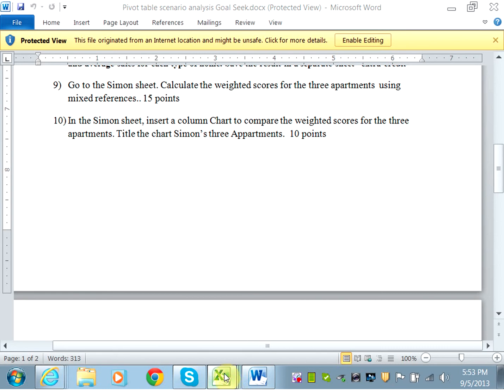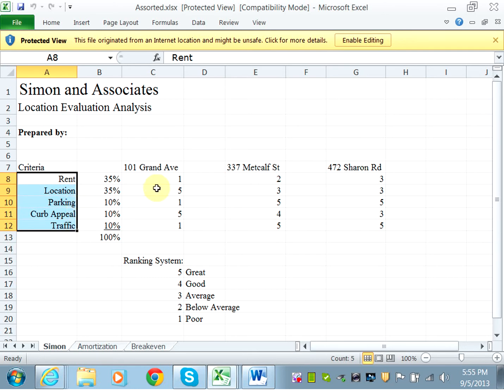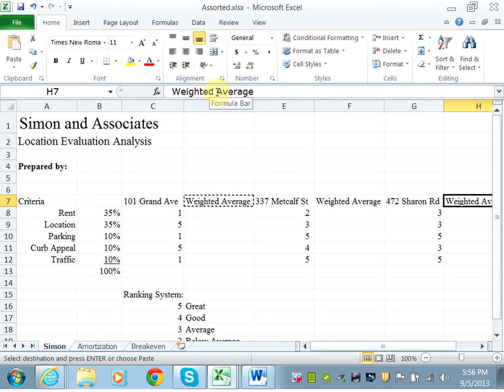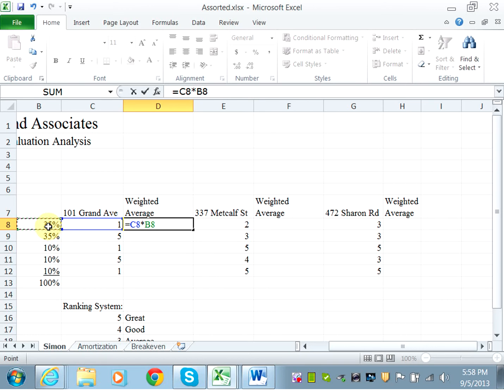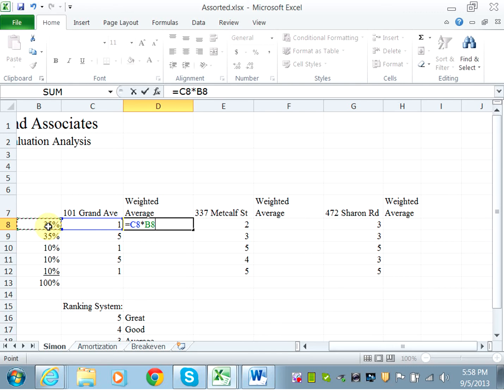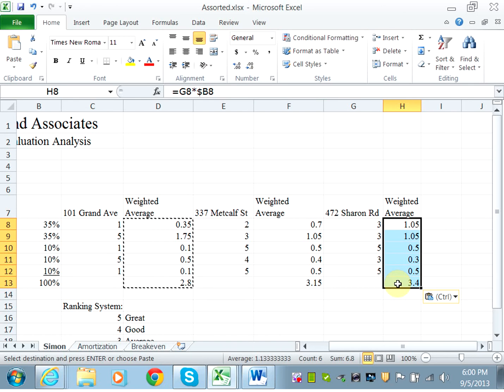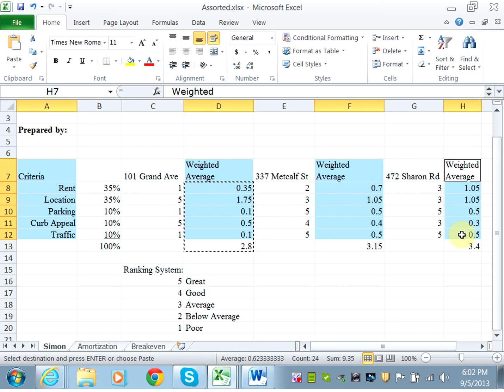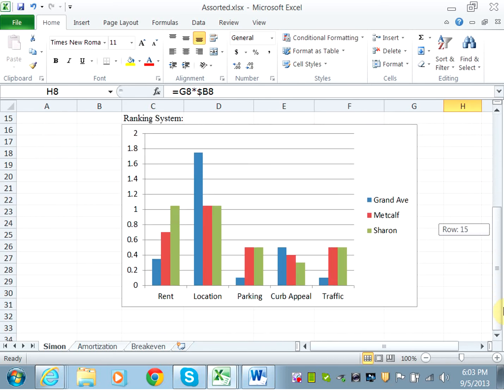MGSC 671 Excel Review 2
Review for questions 7 & 8